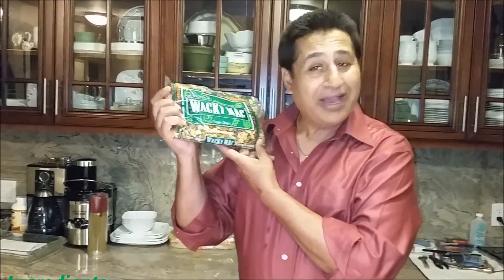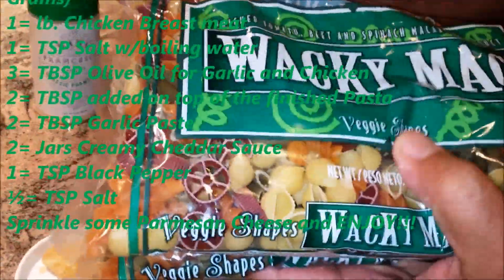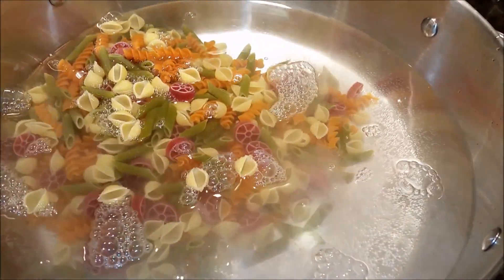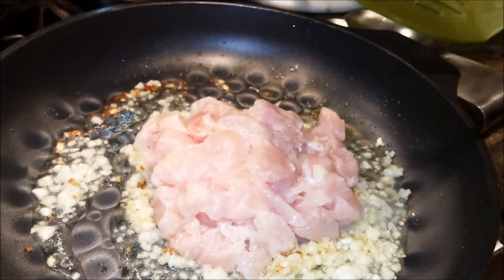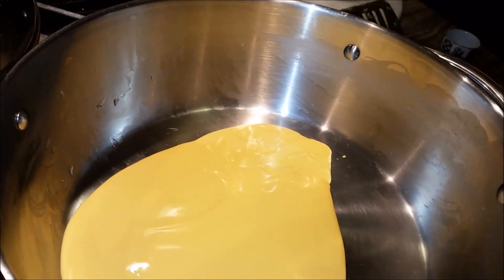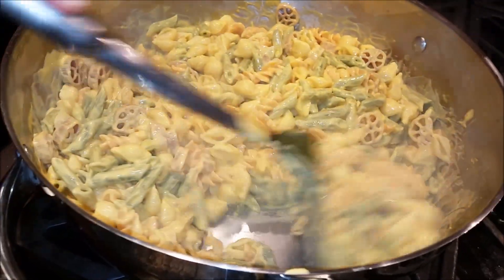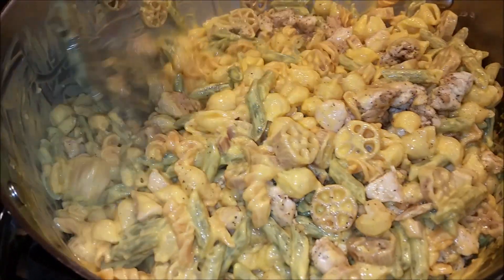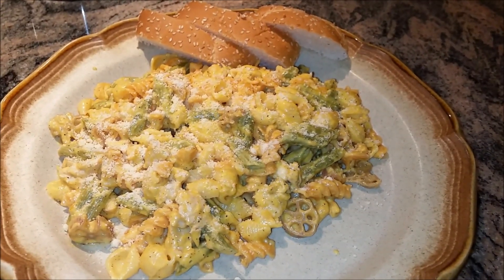Wacky Mac Chicken Pasta Recipe | Wacky Mac Pasta Recipe with Prego Cheddar Sauce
Veggie Shapes Wacky Mac Pasta with Prego Creamy Cheddar Sauce in Easy Steps in Indian / Punjabi Style.

Ingredients:
2= Bags Veggie Shapes Wacky Mac (12 oz. / 340 Grams)
1 lbs. Chicken Breast meat
1= TSP Salt w/boiling water
3= TBSP Olive Oil for Garlic and Chicken
2= TBSP added on top of the finished Pasta
2= TBSP Garlic Paste
2= Jars Creamy Cheddar Sauce
1= TSP Black Pepper
½= TSP Salt
Sprinkle some Parmesan Cheese and ENJOY!!!